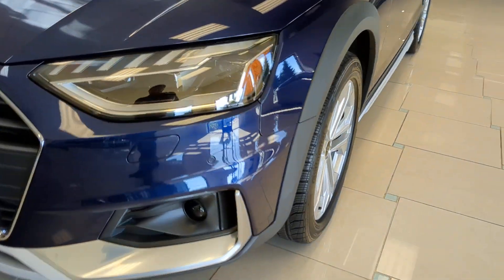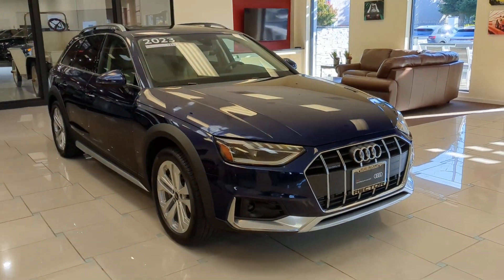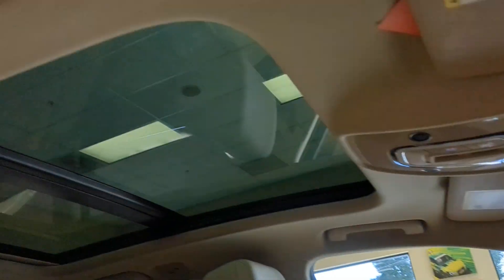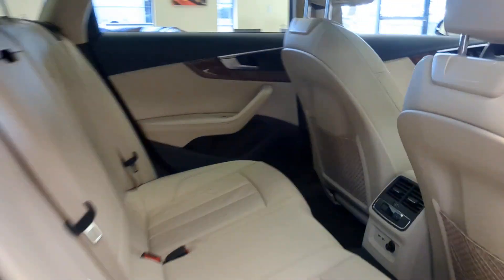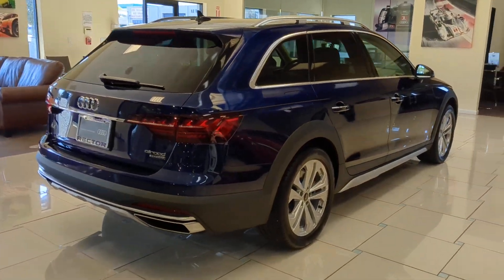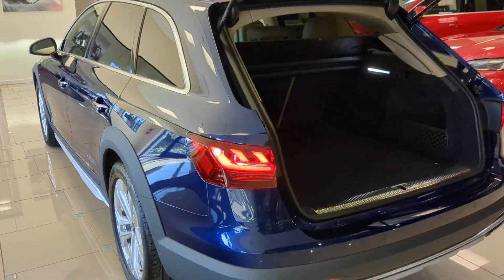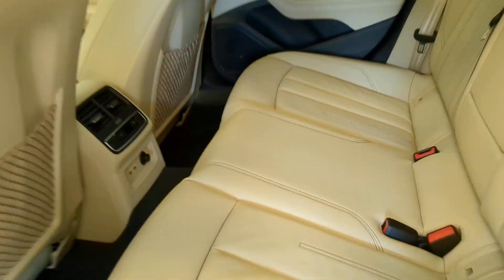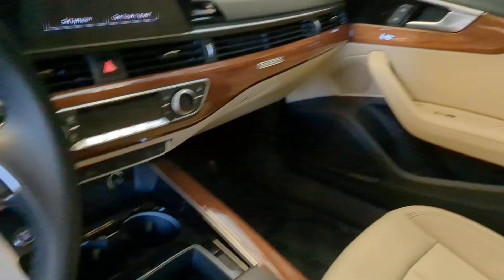2023 Audi A4 allroad San Francisco, Bay Area, Peninsula, East Bay, South Bay, CA 6349A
Navarra Blue Metallic Used 2023 Audi A4 allroad Premium Plus available in San Francisco at

INTEGRATED TOLL MODULE DELETE,ATLAS BEIGE  LEATHER SEATING SURFACES,NAVARRA BLUE METALLIC,PREMIUM PLUS PACKAGE  -inc: Hands-On Detection Steering Wheel  Leatherette Covered Center Console & Door Armrests  2 Rear USB Charge Ports  Bang & Olufsen Sound System w/3D Sound  Audi Virtual Cockpit Plus  Audi Side Assist w/Pre Sense Rear  Memory for Driver's Seat  Auto-Dimming Exterior Mirrors w/Memory  Alarm System w/Motion Sensor  SiriusXM w/360L  3-month platinum plan trial subscription  Heated Steering Wheel  Adaptive Cruise Control  Audi Advanced Key  keyless doors and trunk entries  Parking System Plus (Front/Rear Acoustic Sensors)  Traffic Jam Assist  Audi Phone Box  Audi Active Lane Assist  Top View Camera System,AUDI CARGO BOX  -inc: Collapsible fabric storage box for trunk w/Audi rings logo,AUDI GUARD ALL-WEATHER MATS  -inc: front and rear set of black rubber mats (4)  Front set features A4 logo,Express Open/Close Sliding And Tilting Glass 1st And 2nd Row Sunroof w/Power Sunshade,Body-Colored Power Heated Side Mirrors w/Manual Folding and Turn Signal Indicator,Fixed Rear Window w/Fixed Interval Wiper  Heated Jet and Defroster,Speed Sensitive Rain Detecting Variable Intermittent Wipers w/Heated Jets,Leather Steering Wheel,Leather/Aluminum Gear Shifter Material,FOB Controls -inc: Cargo Access  Windows and Sunroof/Convertible Roof,Automatic Full-Time All-Wheel,Regenerative 4-Wheel Disc Brakes w/4-Wheel ABS  Front And Rear Vented Discs  Brake Assist  Hill Descent Control  Hill Hold Control and Electric Parking Brake,Low Tire Pressure Warning